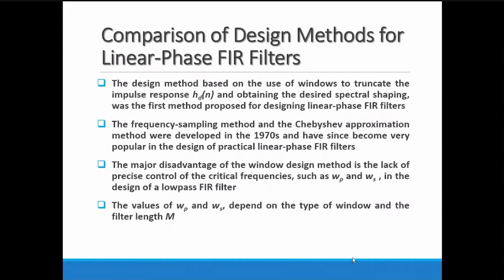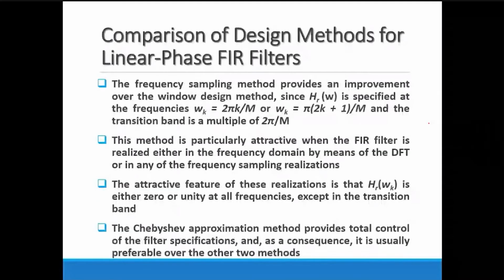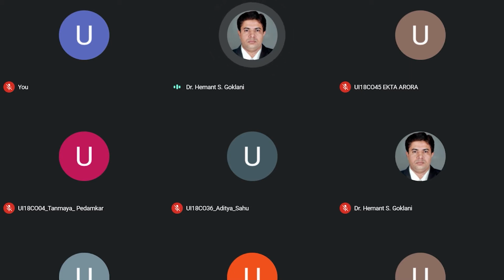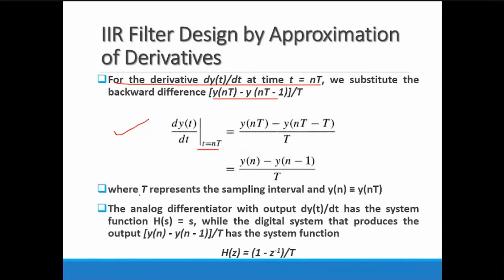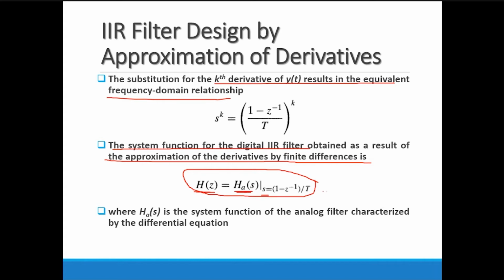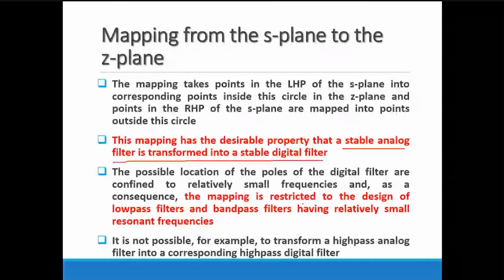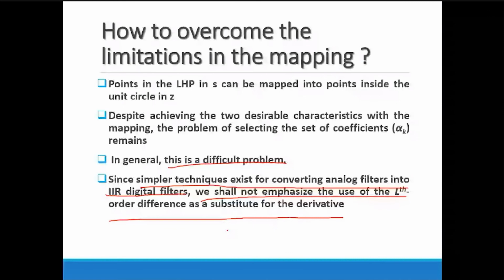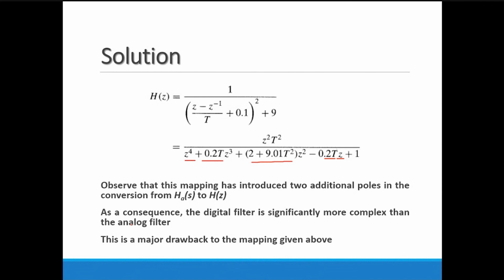2020 12 07 Lec 28